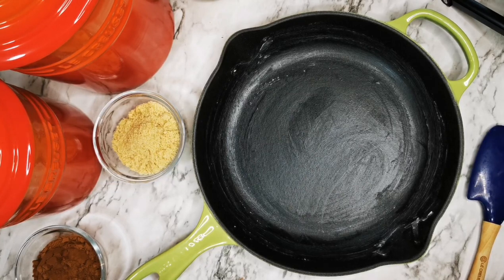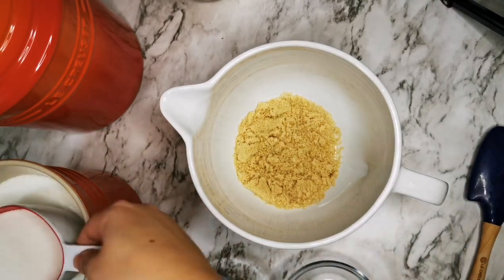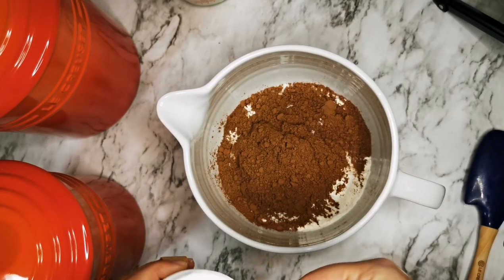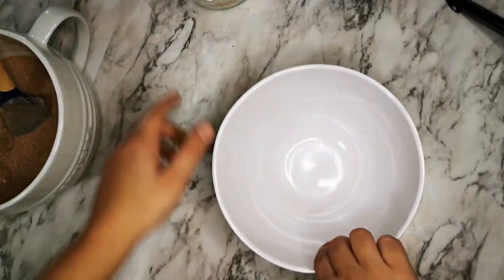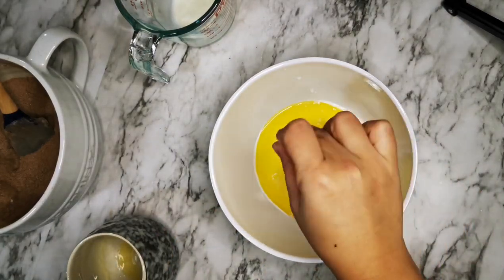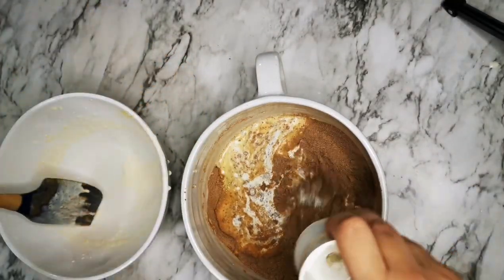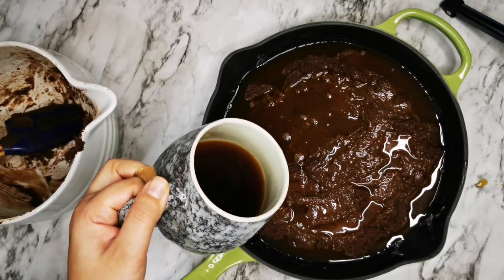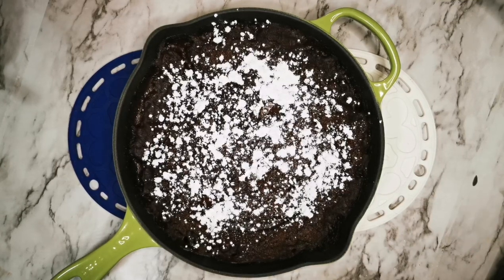Chocolate skillet cake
Musician: InShot